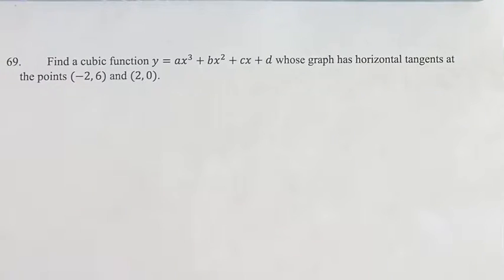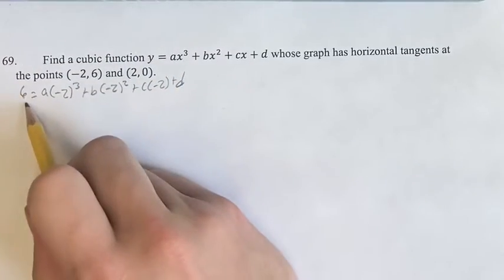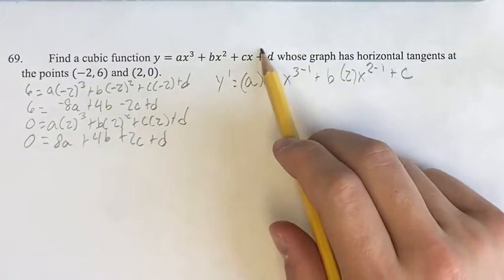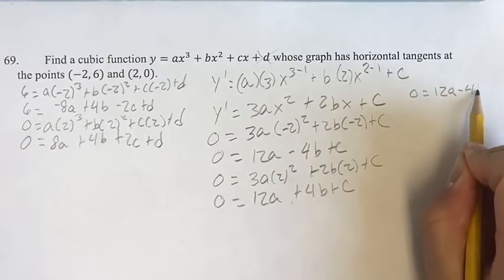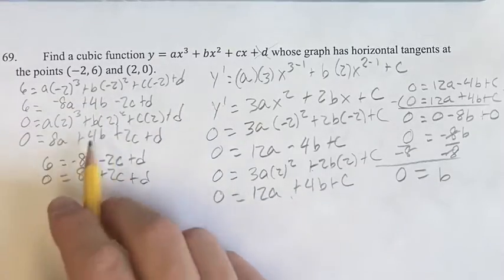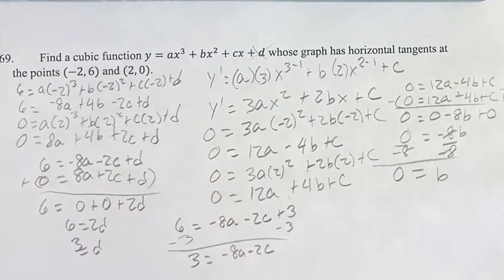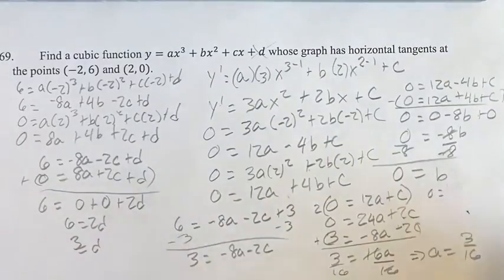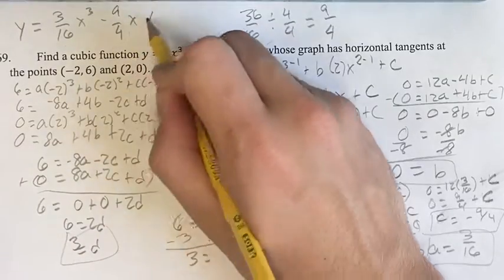69. Find a cubic function y=ax^3+bx^2+cx+d whose graph has horizontal tangents at the points (-2,6)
69. Find a cubic function y=ax^3+bx^2+cx+d whose graph has horizontal tangents at the points (-2,6) and (2,0).

Calculus: Early Transcendentals
Chapter 3: Differentiation Rules
Section 3.1: Derivatives of Polynomials and Exponential Functions
Problem 69